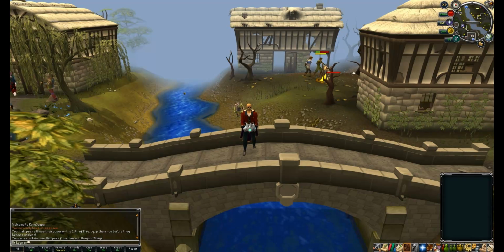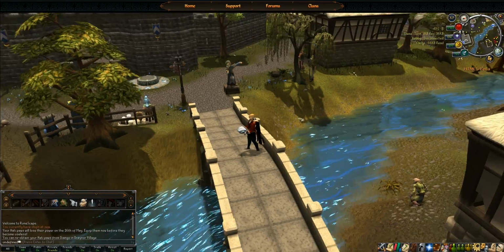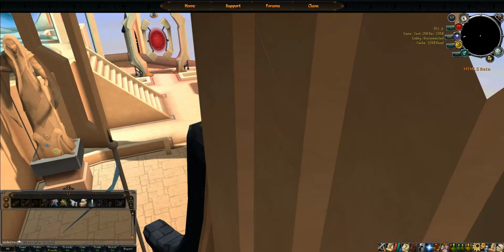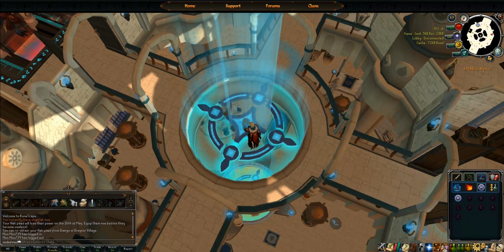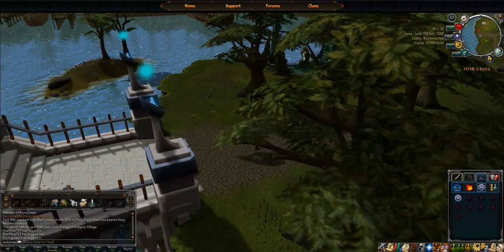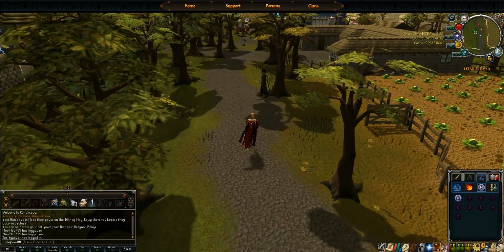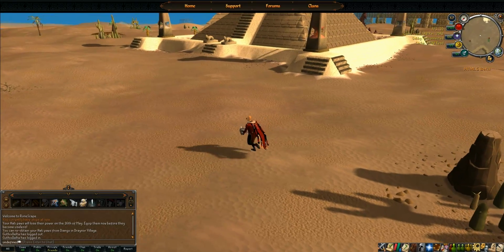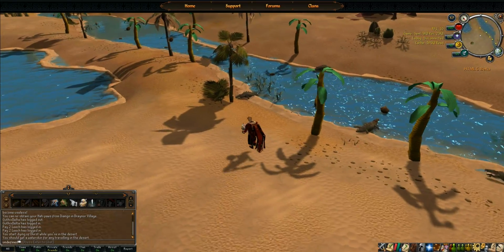RuneHQ - HTML5 Preview!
HTML5 is in Beta phase. This is an unfinished product, expect bugs and glitches.
This DOES NOT represent the final product.

This is copyright of Jagex Ltd.